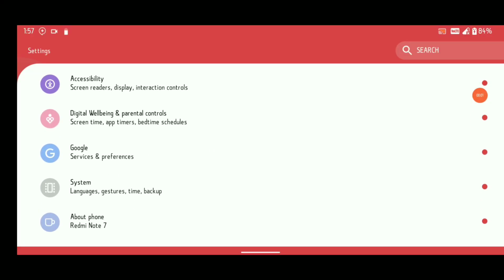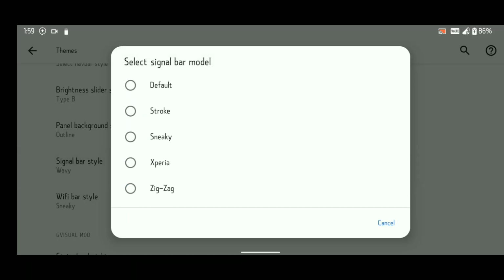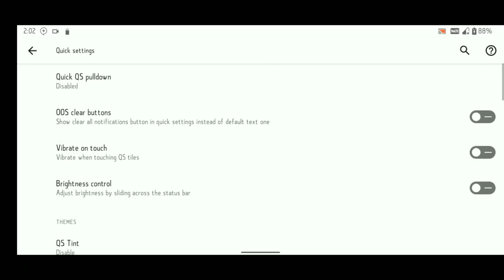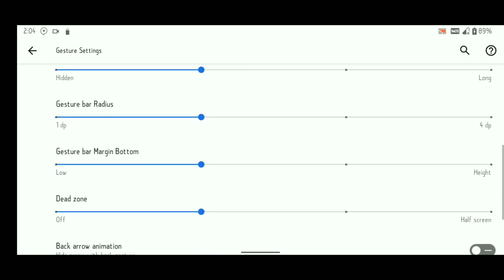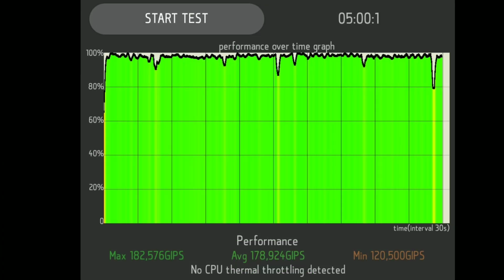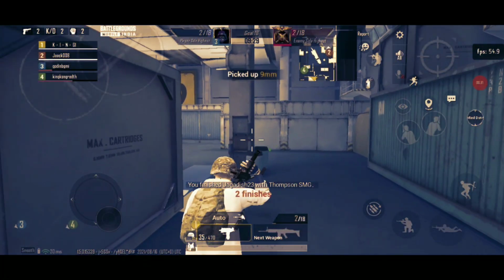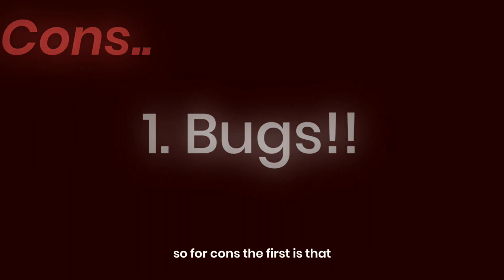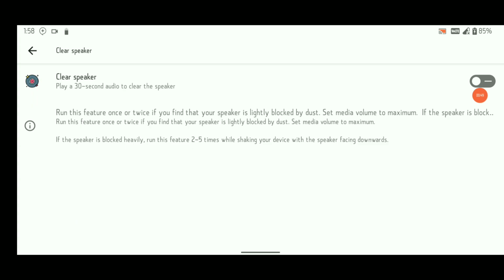Nusantara Project 3.1 Official Complete Review For Redmi Note 7/7S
Build By: @Genkzsz11 x @haru_sama

Timestamps:
00:00 Intro
00:13 About Custom ROM
04:18 Safety Net & Widevine
04:35 Benchmark Results
04:50 BGMI/PUBG Gameplay
06:14 Good for gaming?
06:44 Pros & Cons
07:37 Final Words & Bugs
08:48 Outro